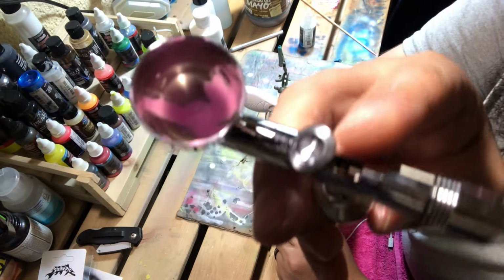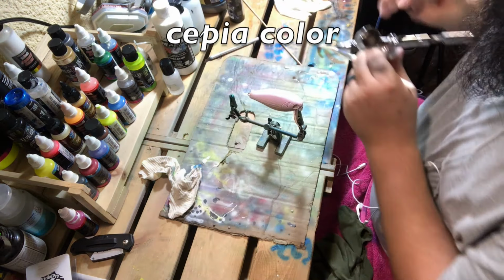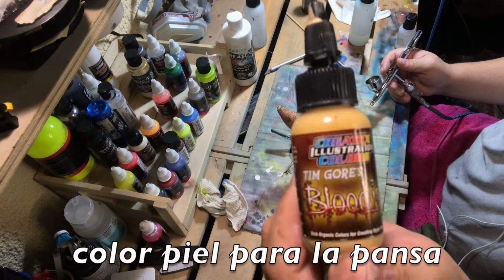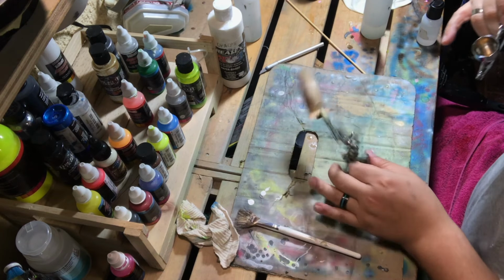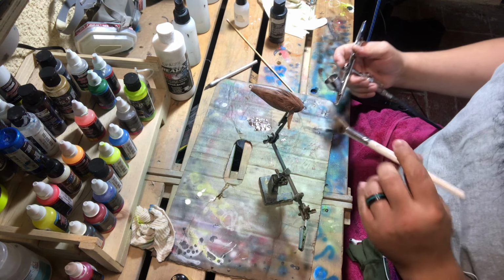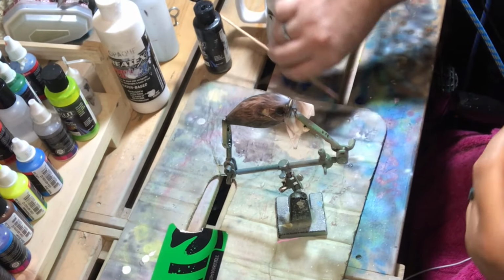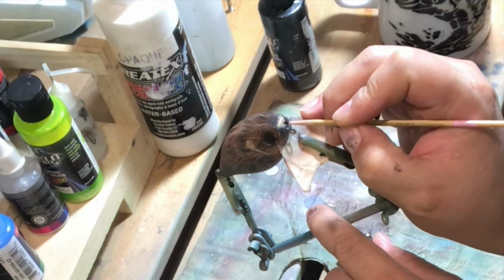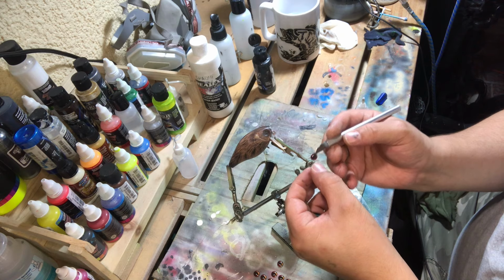Currican rata 🐀 para lobina~RAT WAKE BAIT PATTERN FOR BASS FISHING (AIR BRUSH)🎣🎣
SORTEO -GIVE AWEY

PRODUCTOR; J.C NUÑEZ